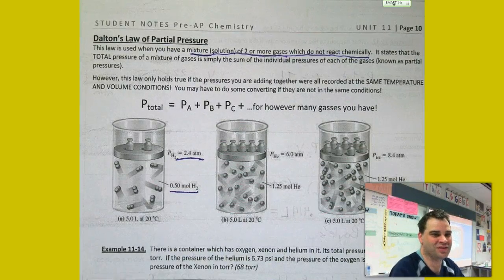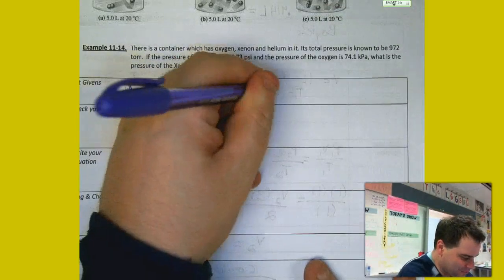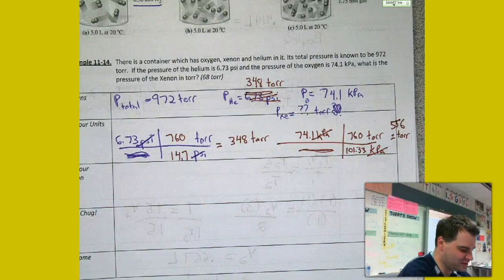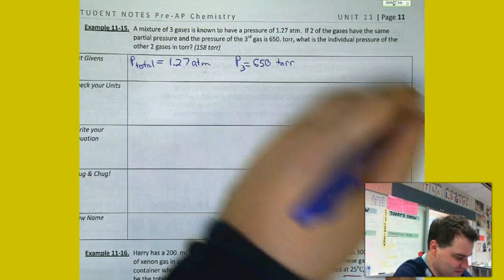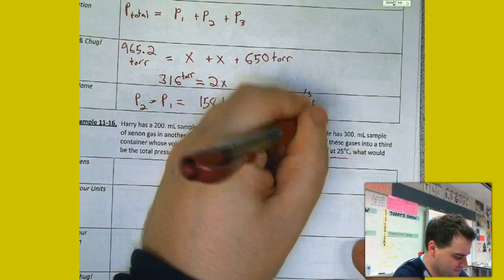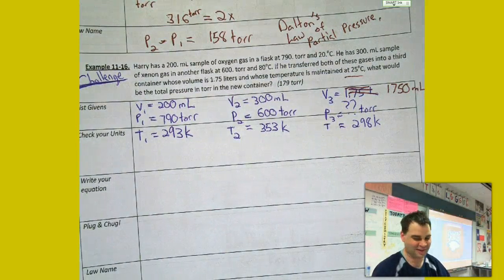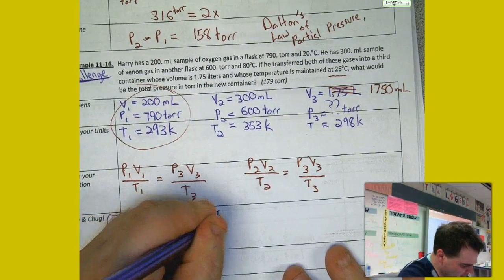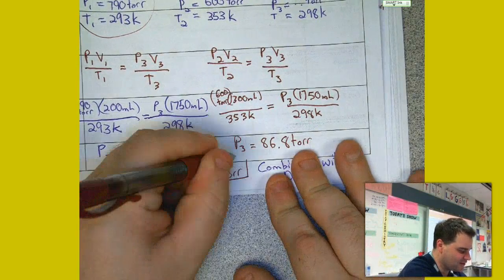dalton partial pressure